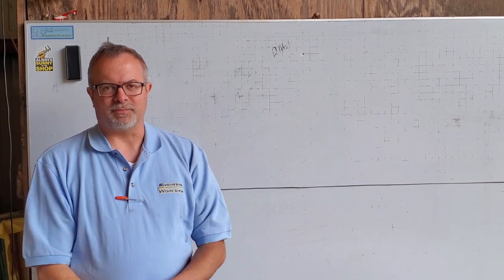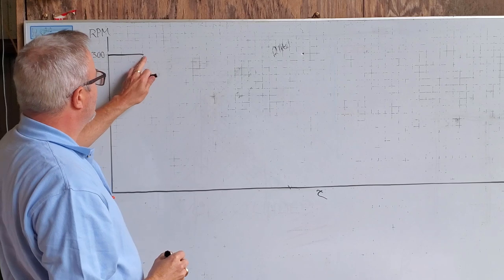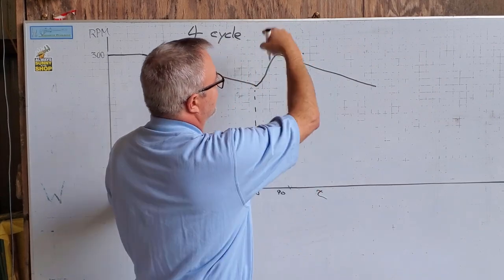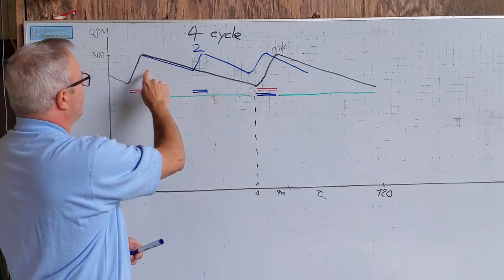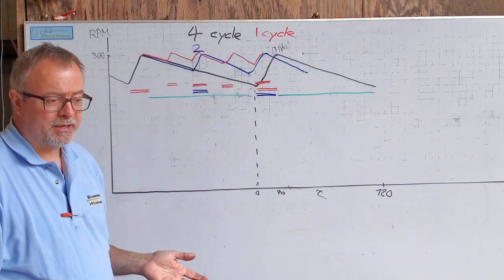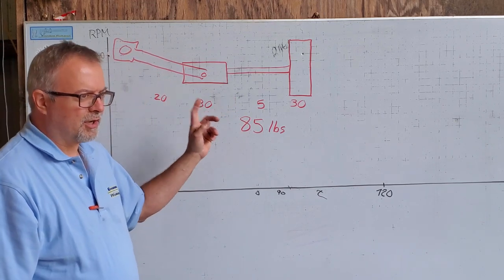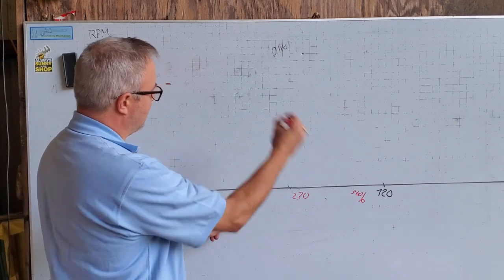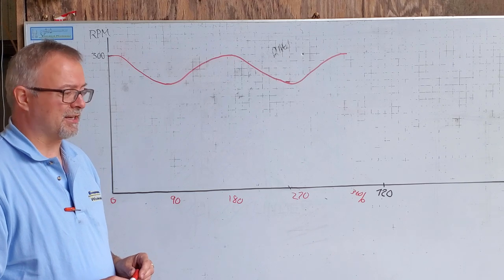The Flywheel Effect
This is a quick discussion of the role the flywheel plays in keeping the Skinner steam engine running smoothly